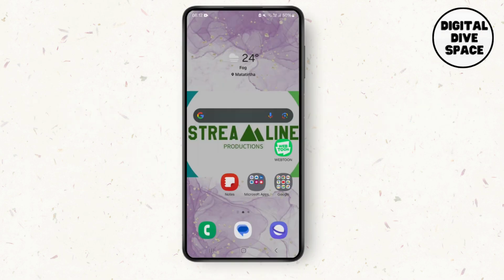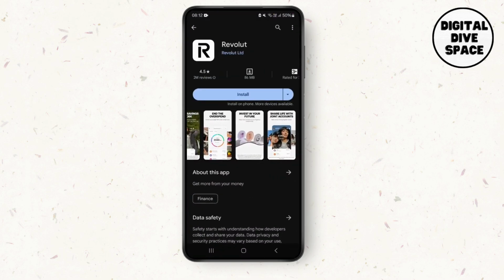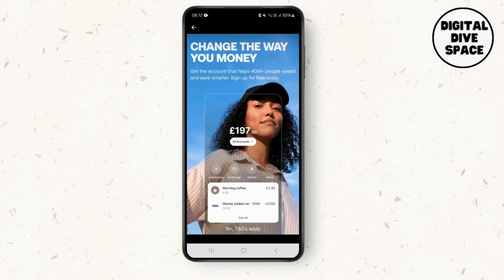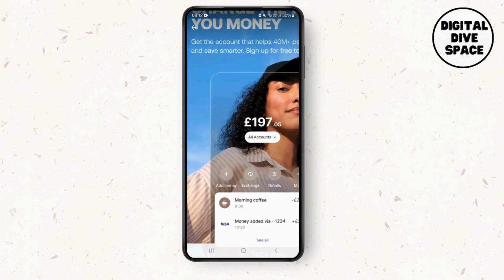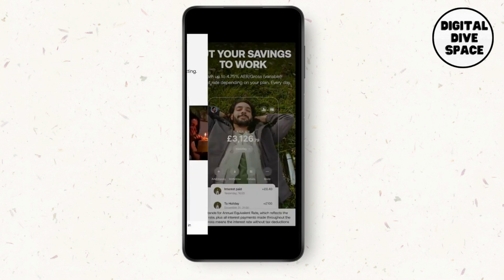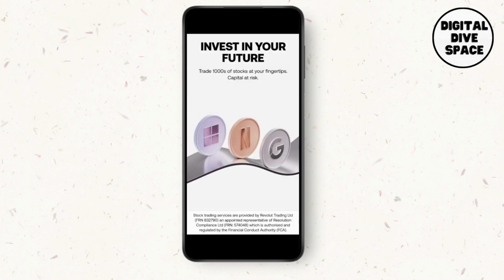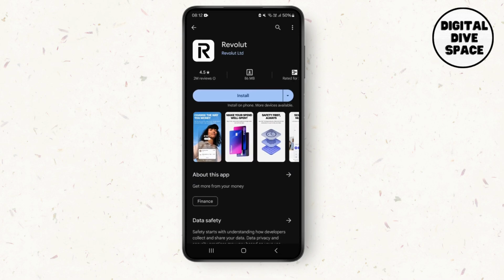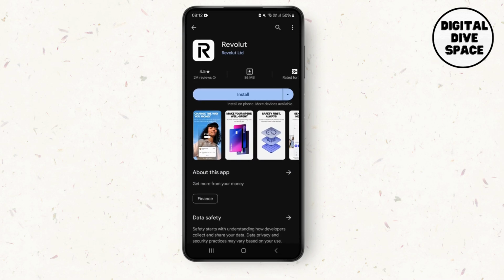How to Deposit Cash on Revolut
Welcome to our comprehensive guide on "How to Deposit Cash on Revolut"! If you're looking to add cash to your Revolut account but are unsure how to do it, this video is perfect for you. We'll walk you through the step-by-step process of depositing cash into your Revolut account, including all the available methods and tips to make the process smooth and hassle-free. Whether you're new to Revolut or just need a refresher, these tips will help you manage your funds efficiently.

In this video, you'll learn:

The methods available for adding cash to your Revolut account
How to use Revolut’s cash deposit features
Tips for depositing cash into Revolut easily
Common issues and how to solve them when depositing cash